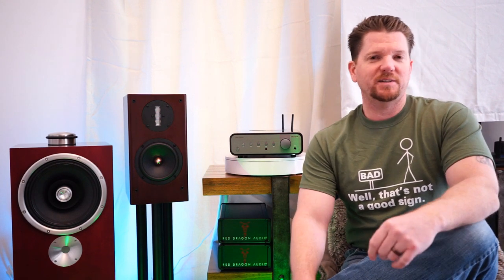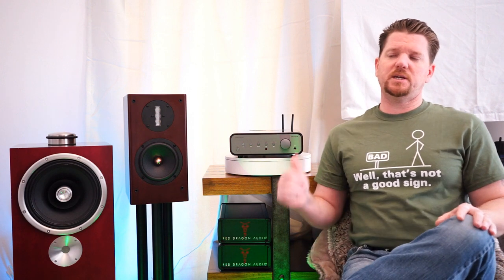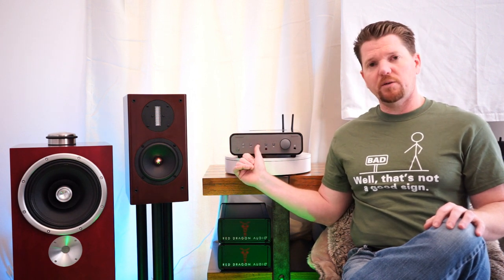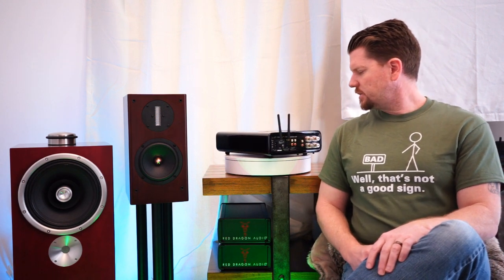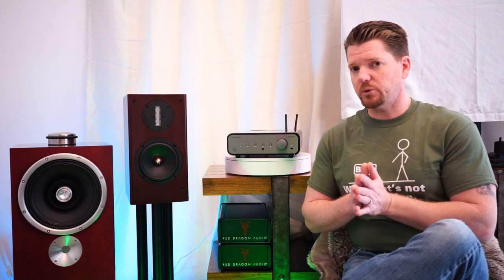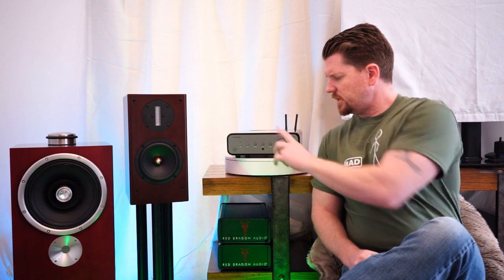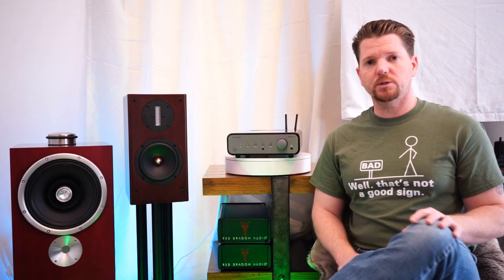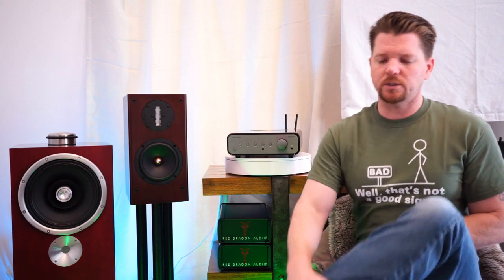Peachtree Decco125 SKY: Enter the all in one integrated amplifier bargain for $999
Stainless Door Stoppers for Damping
What is Intermodulation Interference?

Hanz Zimmer – Time (Inception)
Michael Hedges – The 2nd Law
Incubus – Aqueous Transmission
Regina Spektor – Cover of My Guitar Gently Weeps (Movie Soundtrack Kubo)
Endless Fields Album; Alive in the Wilderness
Bozzio, Levin, Stevens – Track; Duende
Rachel Claudio – Track; Turbulent
The System:
ZU Audio Dirty Weekend MKII
Ascend Acoustics Sierra 2EX
Red Dragon M1000 mono blocks
Classe CP-700 preamp
Unison Research Unico P – Integrated Amp
Denon DVD3930CI (CD, DVD, SACD Player)
Marantz ND-8006 (Streaming, USB DAC)
MIT Matrix 18 Speaker Cables
Audioquest Columbia and Audience Interconnects
Audience Power Cables
"Rumble" composed by Ben Tissot